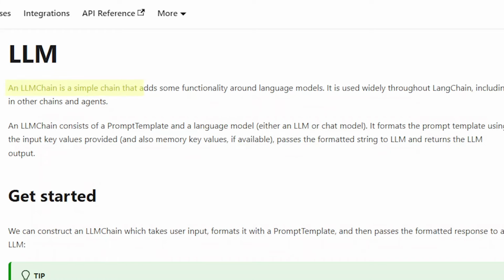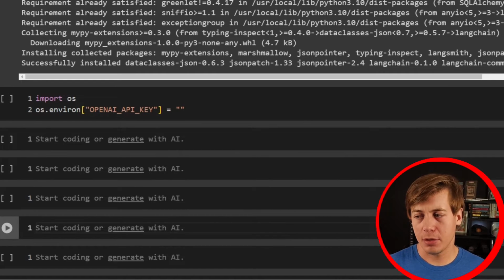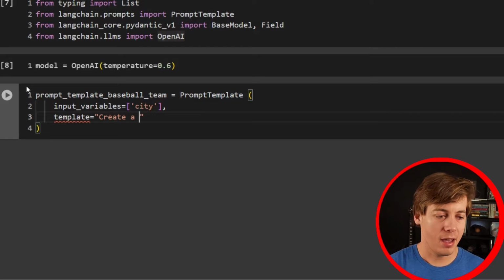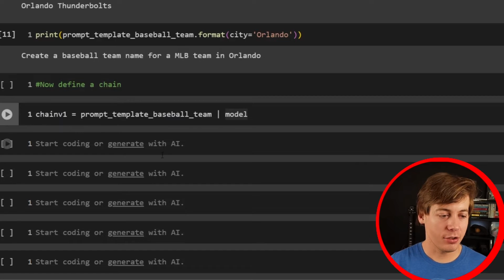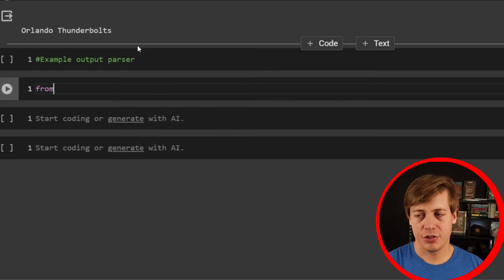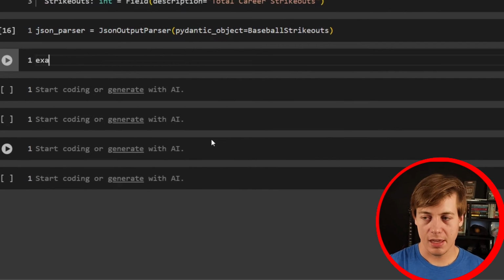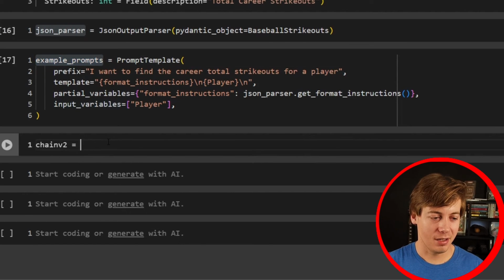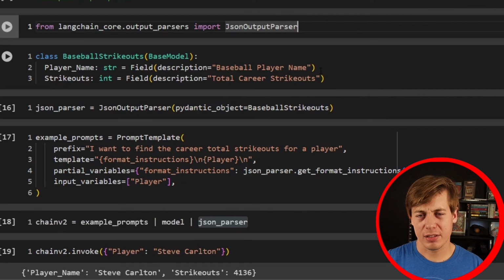LangChain Chains for Beginners: An Easy Introduction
In this video, you will learn how to use Langchain Chains with prompts, large language models, and output parsers.

This video is for beginner friends and part of a larger LLLM / OpenAI API course that I'm currently developing on YouTube. So if you are interested in AI or data science, this video is for you.

Learn how to build LLM chains in LangChain with this beginner-friendly tutorial. In this video, I walk you through what an LLM chain is and show you exactly how to build two complete examples using Python and Google Colab. An LLM chain lets you connect multiple steps together, where the output of one step feeds directly into the input of the next step, making your AI workflows cleaner and more powerful.

We start with a simple two-step chain using a chat prompt template and a model, then move to a more advanced three-step chain that includes a JSON output parser. I code everything live so you can follow along and see exactly how each piece works. By the end of this tutorial, you'll understand how to use chain.invoke instead of the deprecated chain.run, how to set up prompt templates with input variables, and how to structure your chains for maximum efficiency.

Whether you're just getting started with LangChain or looking to level up your AI development skills, this video breaks down LLM chains in a way that's easy to understand and immediately useful. If you want to simplify your code and start building real AI workflows, this is the tutorial for you.

TIMESTAMPS
00:00 What is an LLM Chain?
00:18 Welcome & Series Overview
01:12 Setting Up Google Colab
02:10 Installing Dependencies & API Key
03:00 Importing Required Libraries
03:55 Setting Up Model & Prompt Template
05:17 Old Way Without Chains
06:00 Defining Your First Chain
07:17 Invoking the Chain
08:15 Example 2: Adding Output Parser
10:02 Creating JSON Output Parser Class
11:25 Setting Up Example Prompt
13:36 Building Chain V2 (Three Steps)
15:00 Invoking Chain with JSON Output
16:00 Recap & Chain Breakdown